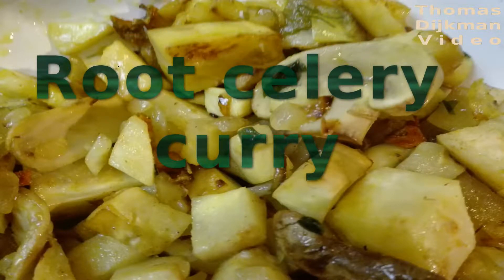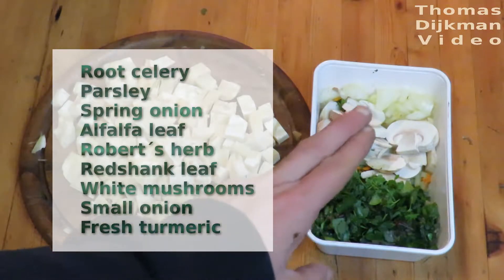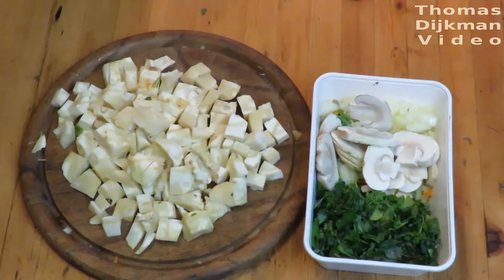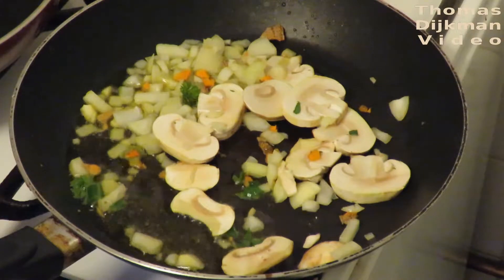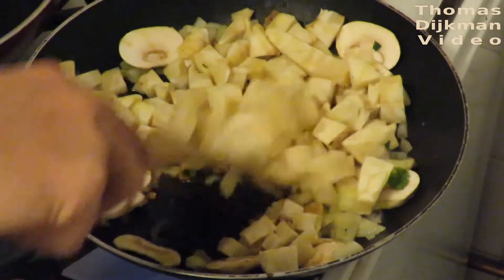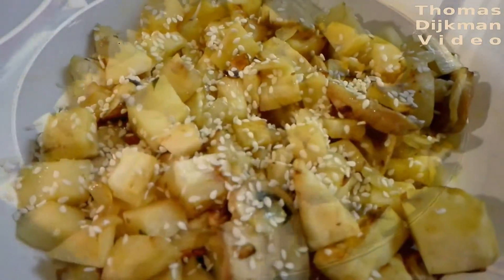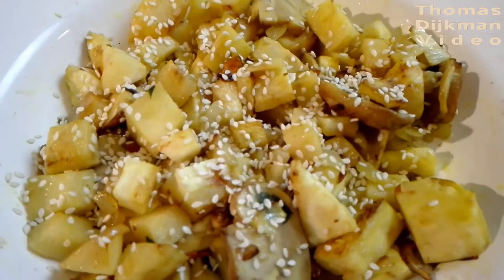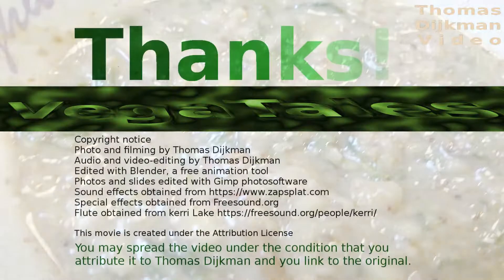Root celery curry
In this recipes I wanted to explain you can stir-fry root celery, and after 5-10 minutes you have a nice meal. It is your choice whether you boil the root celery first, for just 3-5 minutes.

Actually rot celery is stir-fried even nicer when you use grated root celery, which I want to show in another movie.

I added some herbs from my balcony, mainly for the lentil soup, which was a lentil soup from yesterday with some fresh wild vegetables.

Add Indian curry spices to give it a curry flavor.

Root celery is good for the kidneys. It has much more medicinal value than potatoes, white rice or white pasta.